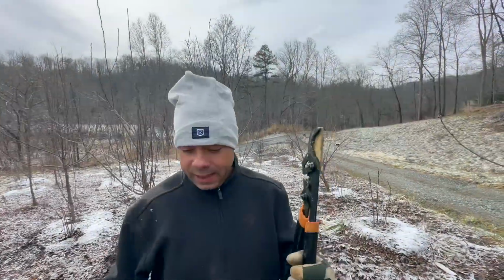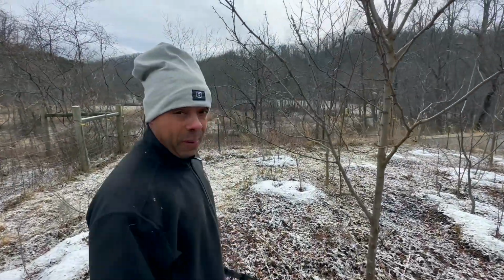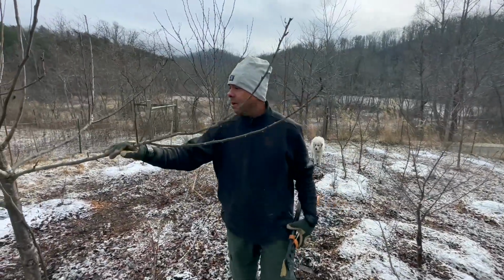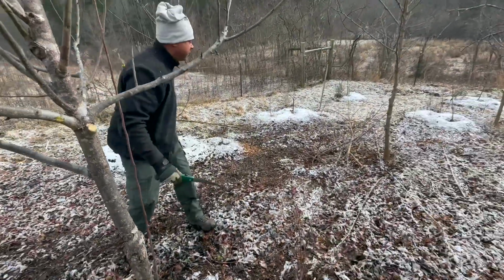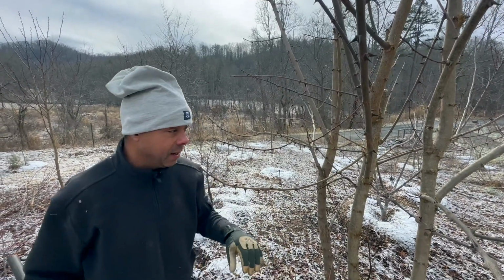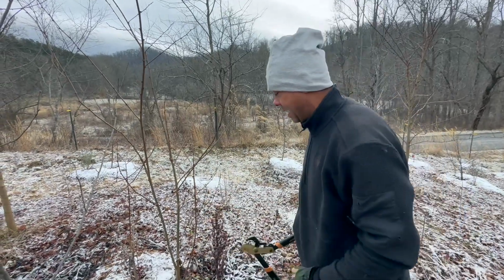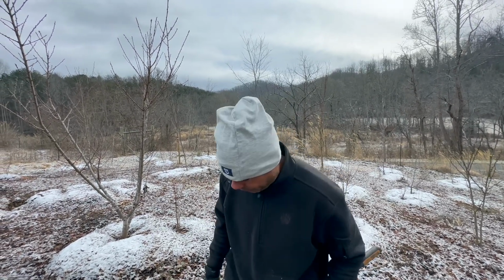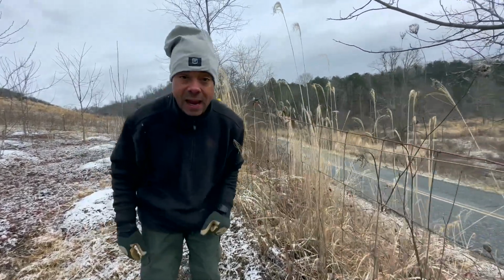How to Prune Your Tactical Food Forest